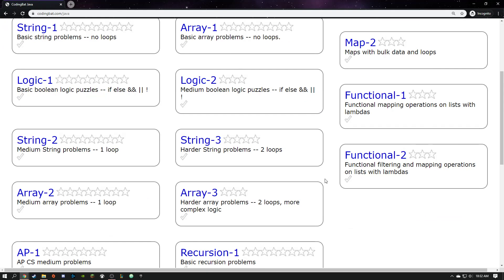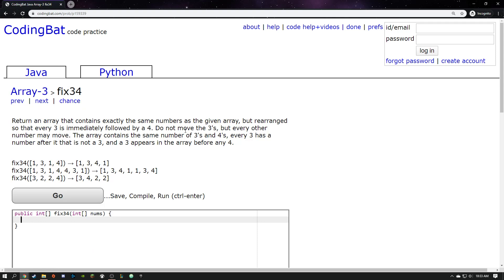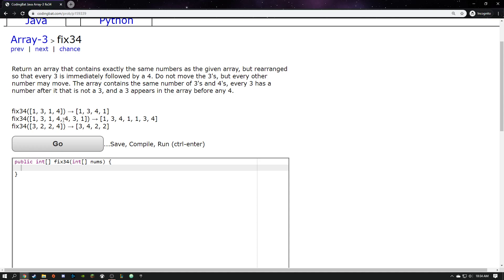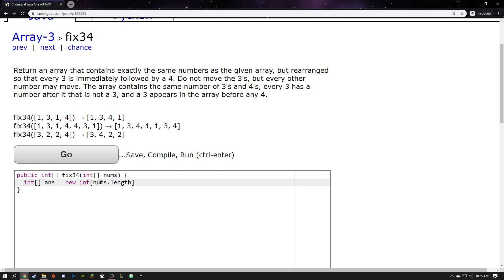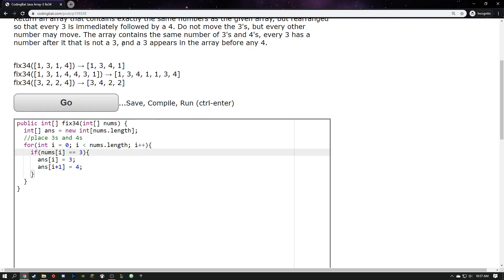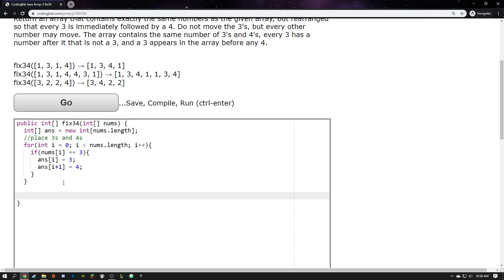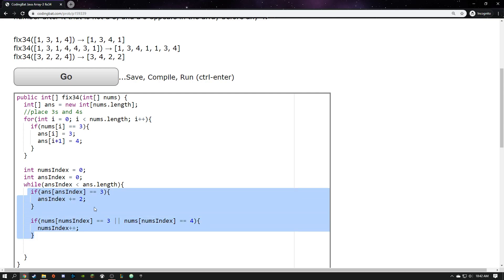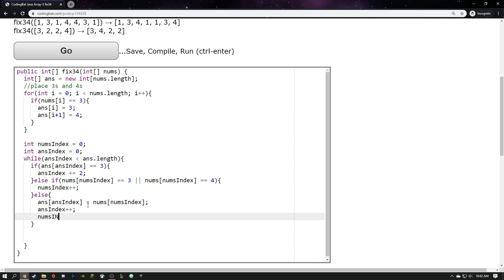Java codingbat problem, fix34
More live problem solving! Is your solution better? Let me know! I want to learn from you!